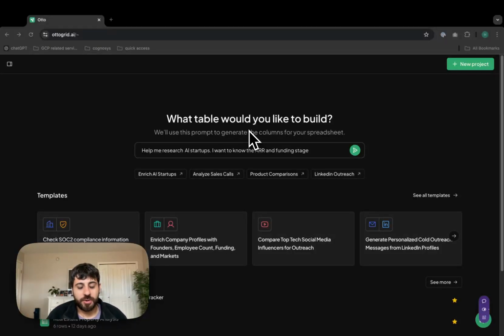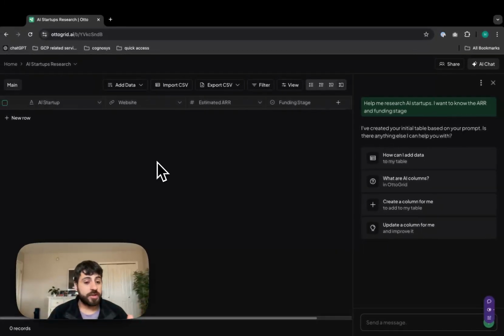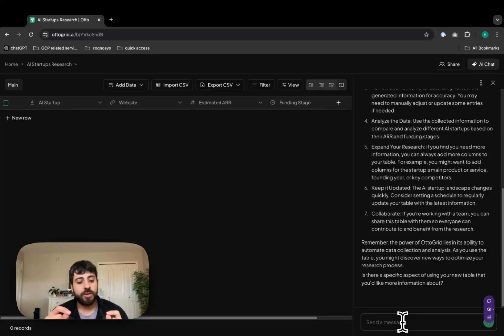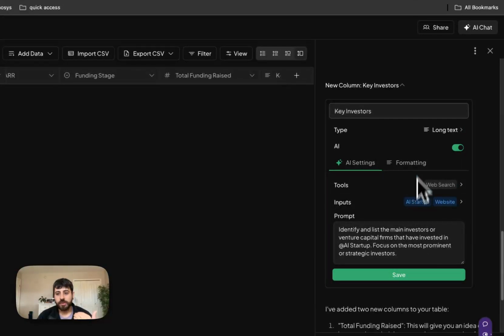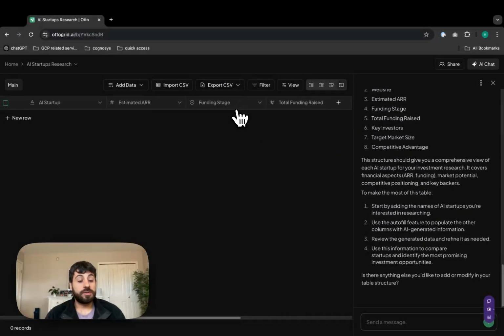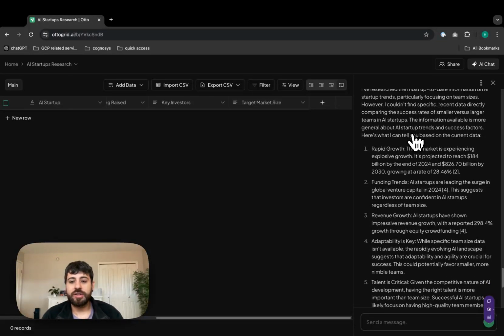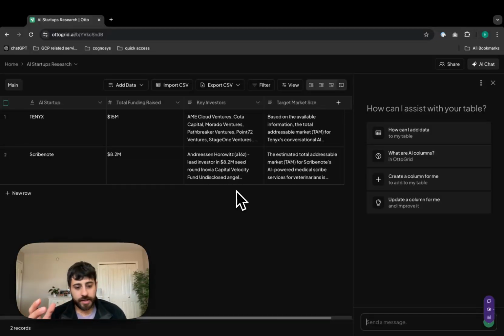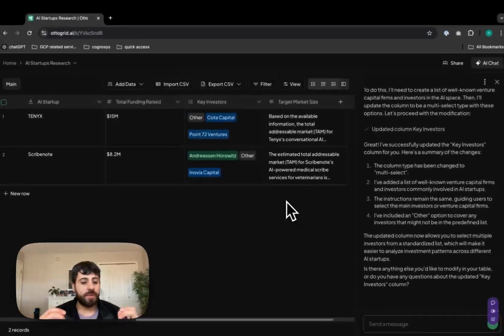How to Make the Most of the AI Assistant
In this video, we introduce you to the AI Assistant in Ottogrid and show how it can help you navigate the app, create and modify columns, and even perform web research – all through natural language commands!

Here's what we'll cover:
1️⃣ Asking General Questions – Learn how the AI Assistant can guide you through the app and answer your queries.
2️⃣ Creating New Columns – See how to use the AI Assistant to create columns.
3️⃣ Conducting Web Research – Find out how the AI Assistant browses the web for you to gather relevant information.
4️⃣ Modifying Existing Columns – Discover how the AI Assistant can help you edit your existing columns.

⏰ TIMESTAMPS
00:00 Introduction
01:11 Asking the Assistant General Questions About the Application
01:34 Creating New Columns Using the AI Assistant
03:15 Using the AI Assistant to Do Research on the Web for You
05:10 Modifying Existing Columns Using the AI Assistant